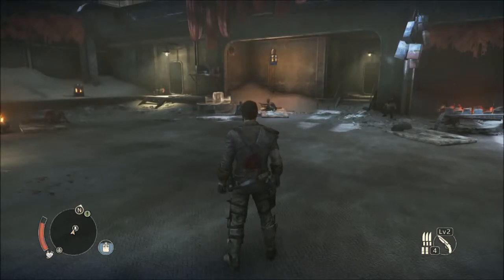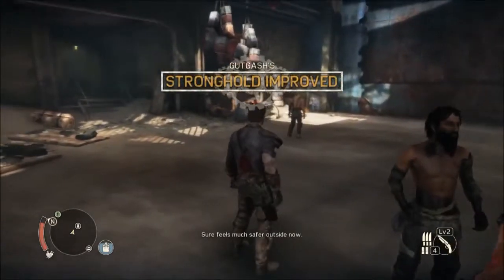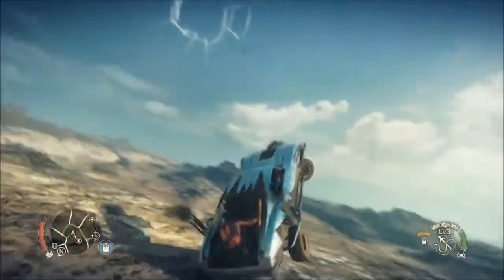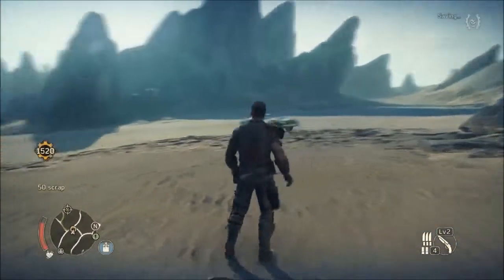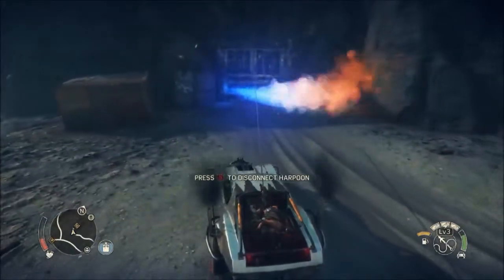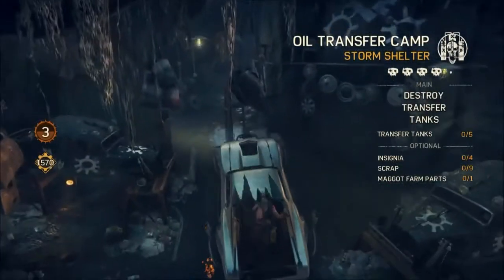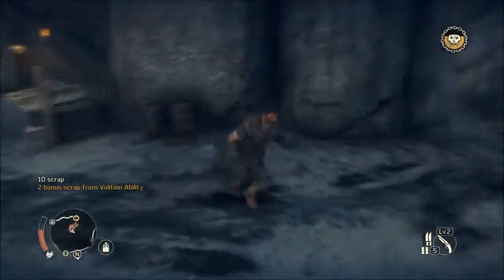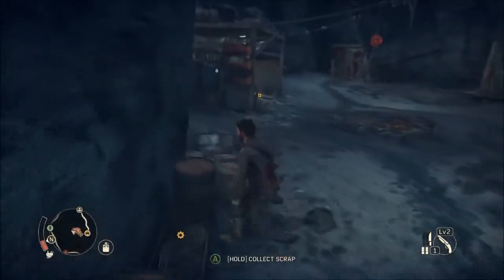Mad Max part 52 More Lowering Wanted Level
Part 52 of Prodotype Gamings walkthrough on mad max its a really amazing game if you haven't played it you should consider playing it thanks for watching the videos and continue to support us XD.

Mad Max is an apocalyptic wasteland survival game. You need to survive any way you can eat food fill you water bottle to get a quick health recharge and you also need fuel for your car if you don’t have a car in mad max you can’t survive it’s got over the top environmental changes like sandstorm and huge lightning storms and huge explosions. But max can also fight he is pretty brutal so when you fight its kill or be killed. This game is one amazing game Rated MA15+. You can choose to keep driving past the map border the world constantly regenerates more and more map so have fun or take on the big stronghold bosses all with funny and awesome names. So join the Prodotype gaming team in this amazing game and keep watching our walkthrough plus we will be trying to find Easter eggs, References, getting achievements and also doing some funny crazy glitches. We are also playing on the Xbox one just so everyone wants to know.